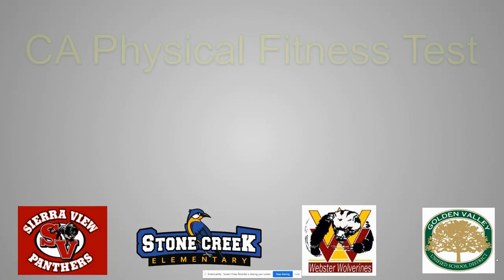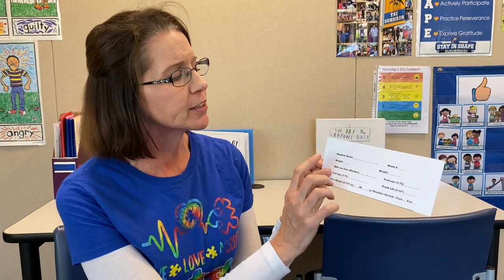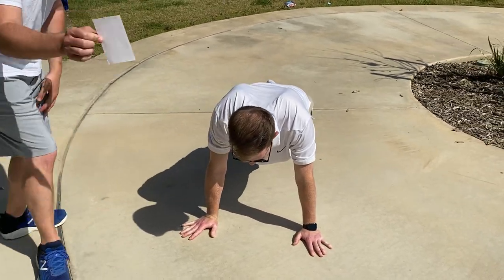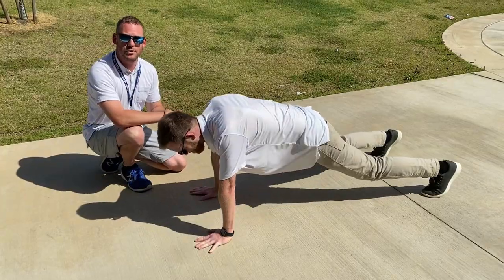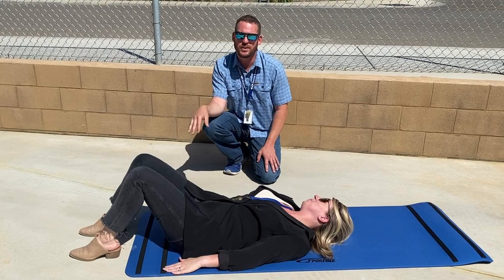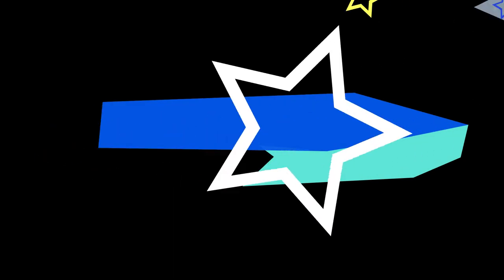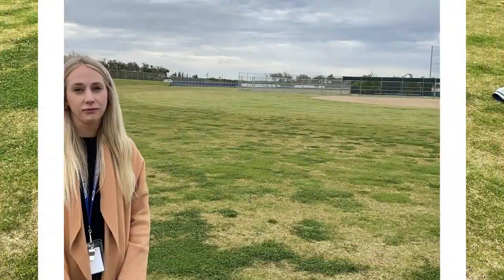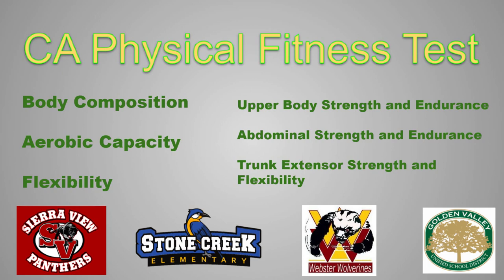California Physical Fitness Test 2022 Golden Valley Unified School District Stone Creek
The CA PFT is a the standardized test for all public schools.